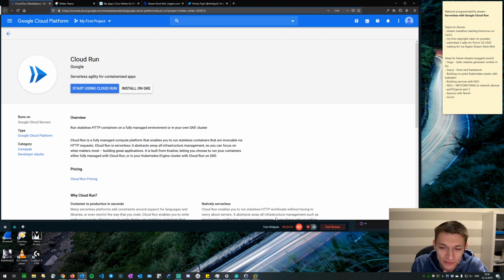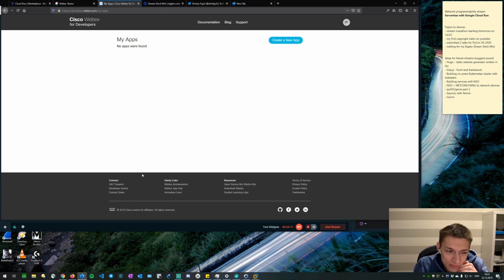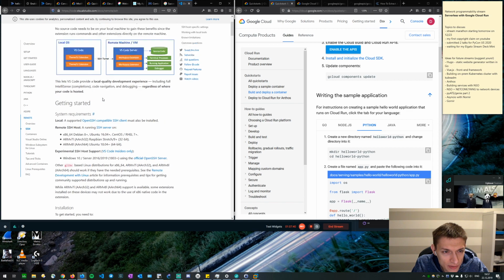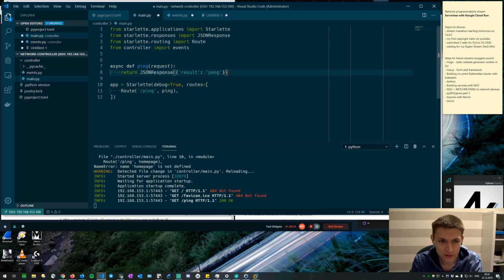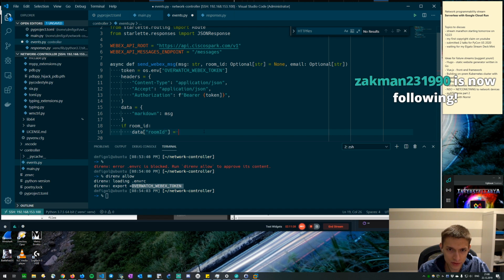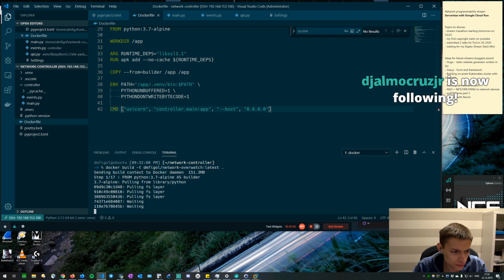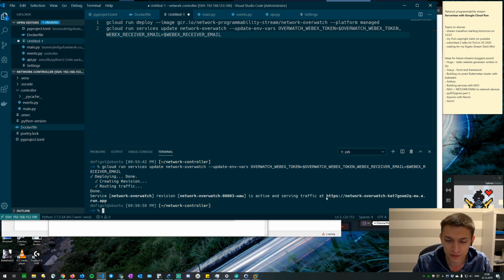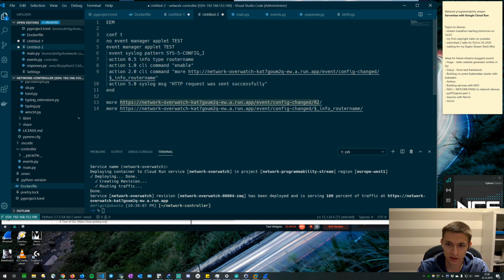Serverless with Google Cloud Run – stream 48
On this stream I was exploring Serverless and experimenting with one of the serverless products: Google Cloud Run. The idea behind serverless is that a cloud provider takes care for you where and how to run your app (infrastructure), so you don't need to manage VMs/K8S cluster. Unlike some other serverless solutions, with Cloud Run you are not really constrained with the packaging requirements, you just provide a container and they will run it for you. I was building a python web app (using async framework starlette) which should react to configuration changes on network devices and send a Webex teams message to me about this event. Their docs are good and I was able to build and deploy this app very easily. My experience was really smooth and I was genuinely impressed. I see a lot of potential use-cases for serverless. I can definitely recommend you to try Google Cloud Run!

Timecode:
0:00 – Introduction
1:50 – News/announcements
17:15 – What is Serverless?
31:00 – My idea for the serverless app (netdevops-ish)
35:22 – Serverless evolution and how Google Cloud Run is different to older solutions
41:45 – Getting started with Cloud Run
56:30 – Building my own container for Cloud Run (Understanding docs)
1:14:30 – Writing code for my serverless app (Python async web framework starlette)
2:26:30 – Testing and troubleshooting my app
2:33:30 – Writing Dockerfile for my app
2:46:00 – Testing container image locally
2:54:20 – Deploying container image to Google Cloud Run
3:11:10 – Making routers send HTTP request to the cloud on the event with EEM (I spent the rest of the stream on this unsuccessfully, there is some problem with http(s) client on the router which I couldn't solve; feel free to skip this section)
3:45:00 – Conclusions, summary and wrap-up